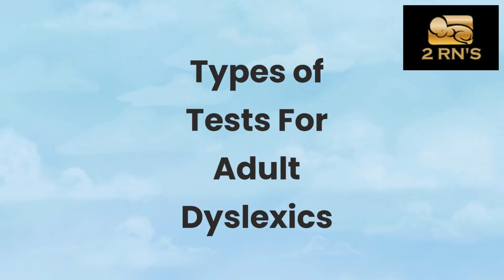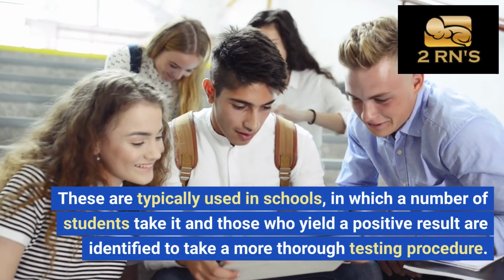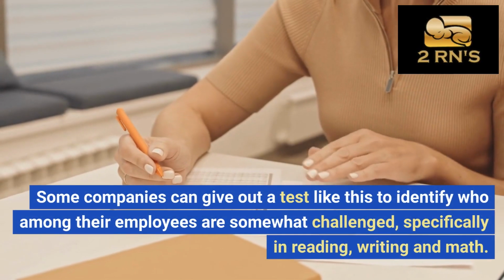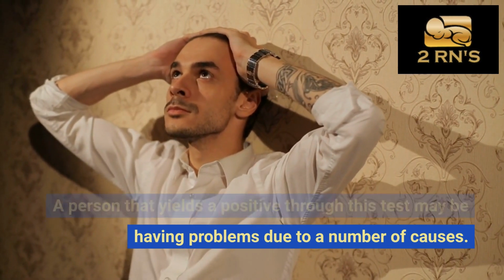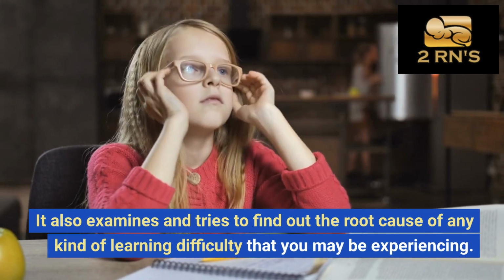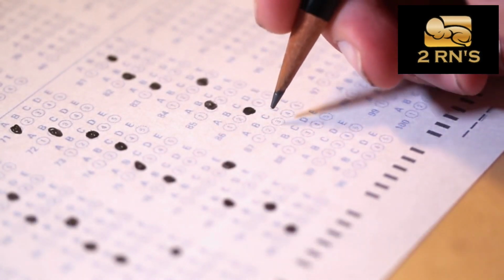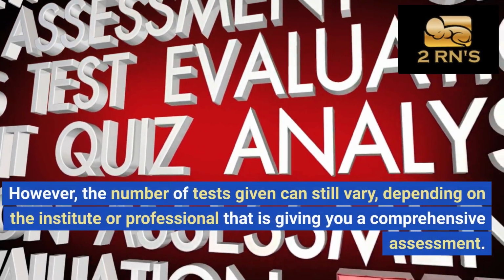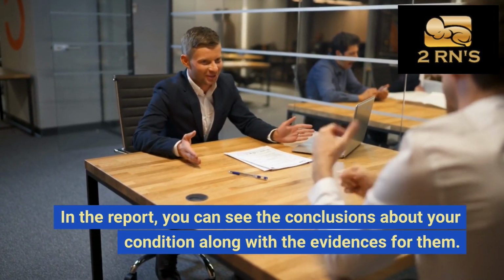Types of Tests for Adult Dyslexics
In this video, we're going to discuss the different types of tests that are used to diagnose dyslexia in adults. We'll also talk about the different symptoms that are associated with dyslexia, and what kind of evaluation is needed to make the diagnosis.

If you're an adult who struggles with reading, then this video is for you! Learn about the different types of tests that are used to diagnose dyslexia, and find out what steps you need to take to get on the right track. We'll also discuss the signs and symptoms of dyslexia, and what evaluation is needed to make the diagnosis. After watching this video, you'll know exactly what to do to get diagnosed and find the help you need to

We will cover all sorts of Health subjects in an easy to understand way because we are both Registered Nurses.  Having good health will allow you to become wealthy and we will share some tips with you. Having good health, and wealth will lead to emotional happiness.